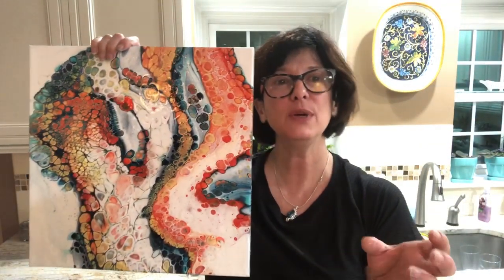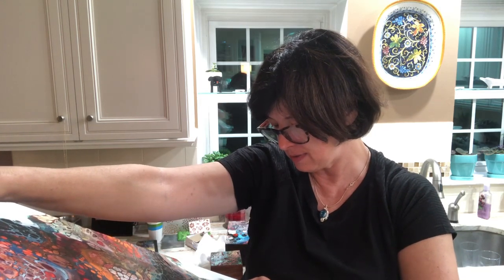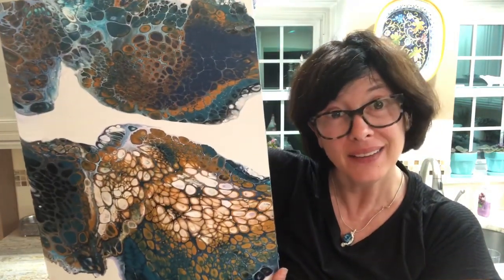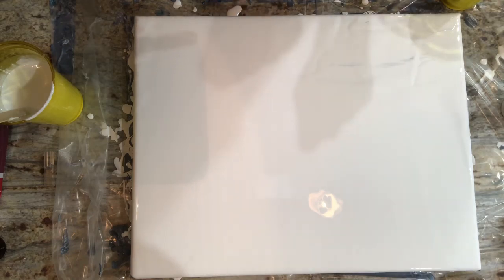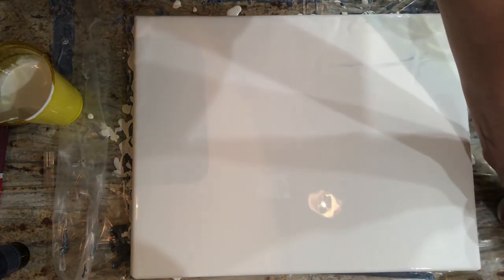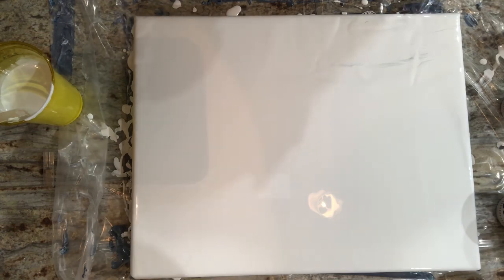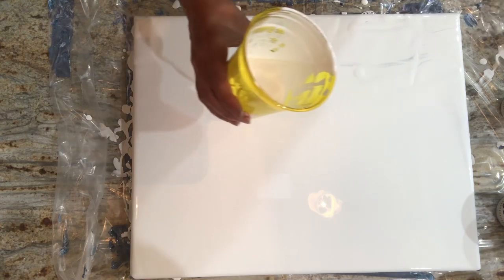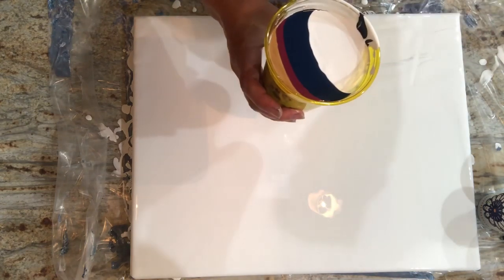#135 Multi Technique Fluid Acrylic Pour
A fun and lighthearted fluid acrylic painting using a combination of a sandwich pour, modified ring pour, and a cloud pour!   Caput Mortuum Violet (or any red-violet) is my favorite color of the week.  Xoxo Karen